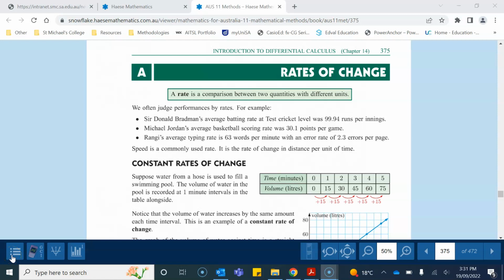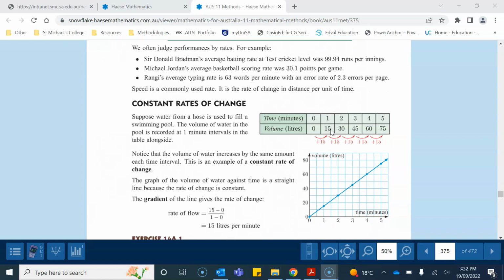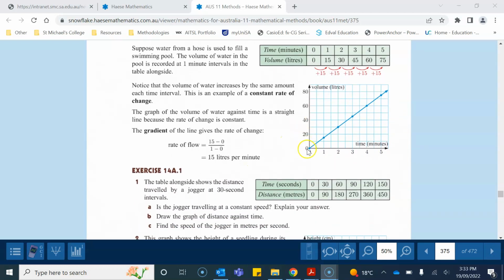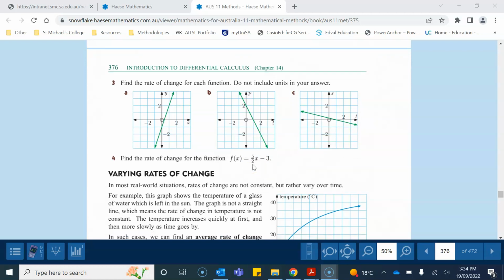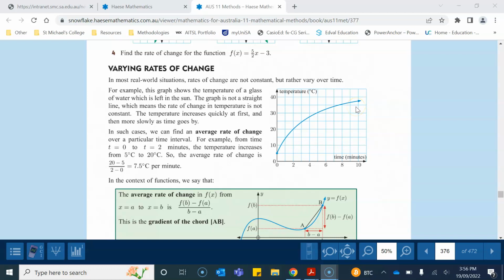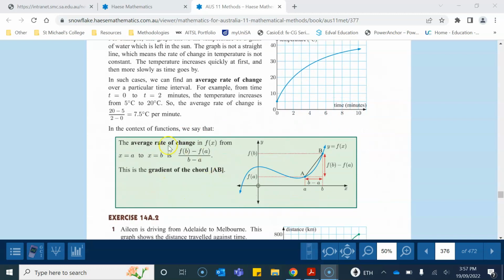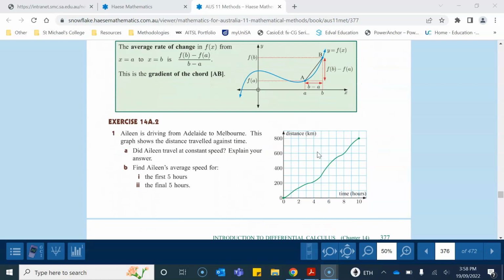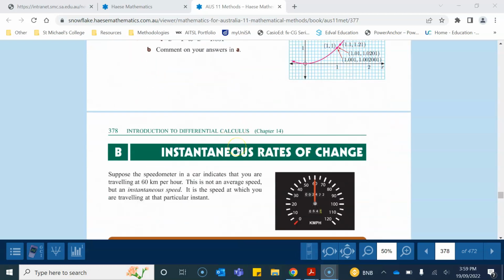Introduction to Rate of Change